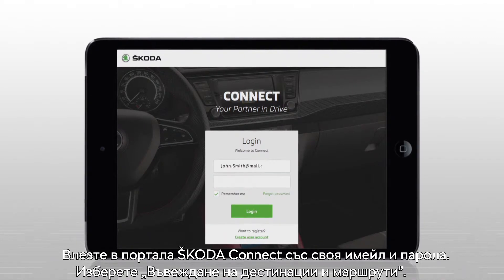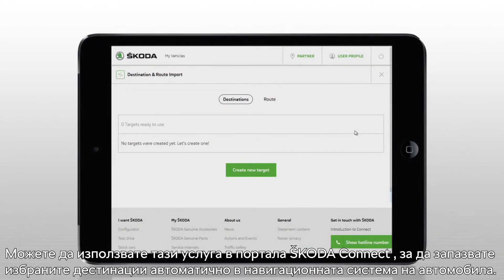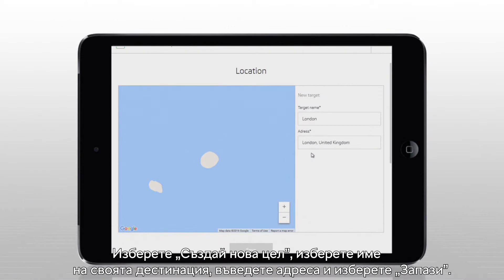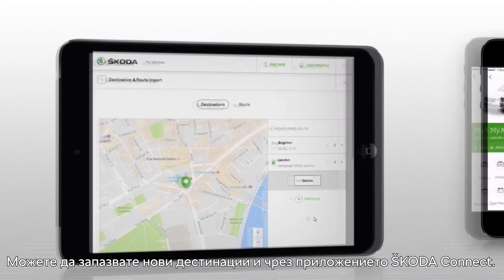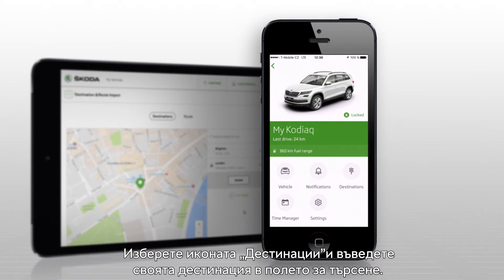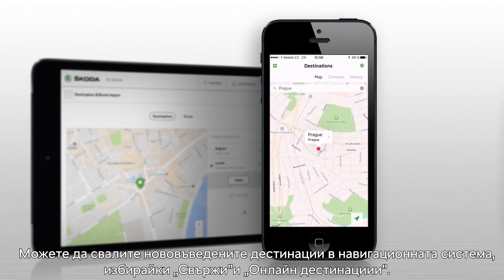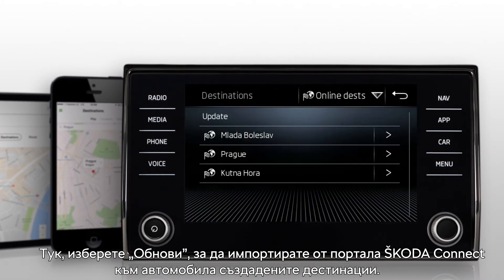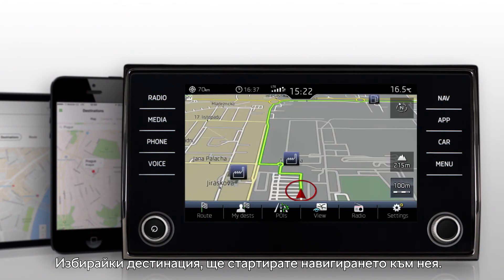ŠKODA Connect - Онлайн въвеждане на дестинации